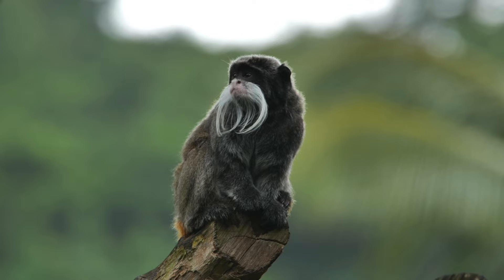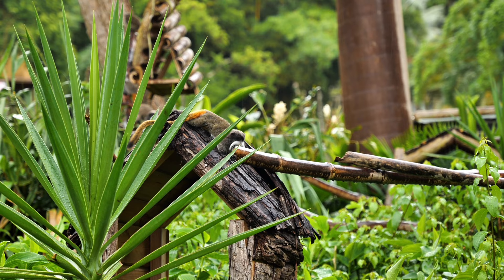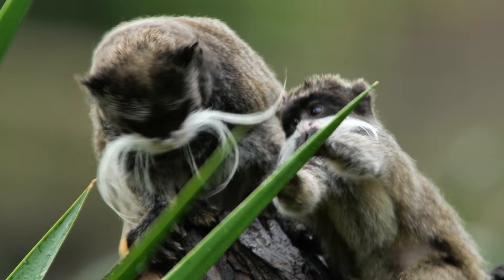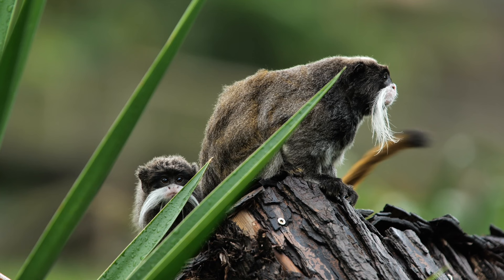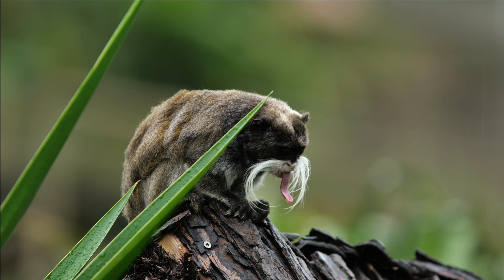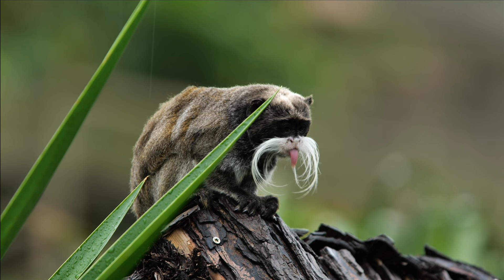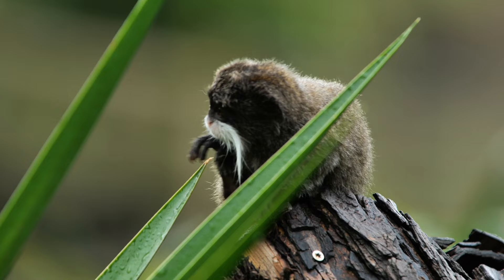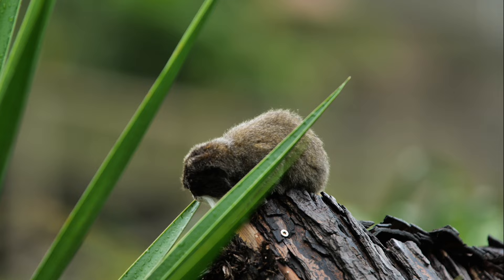Moustache Monkey Emperor Tamarin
Storyblock